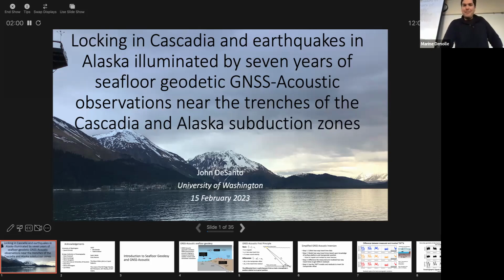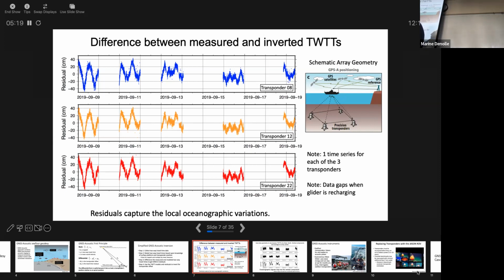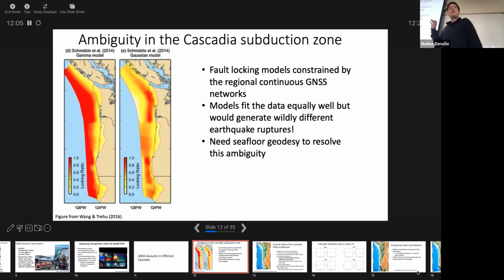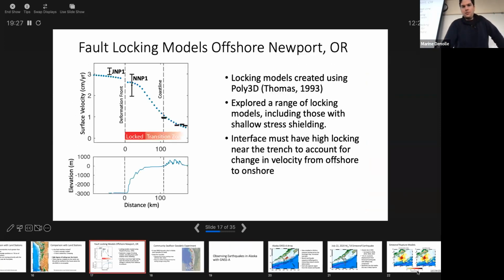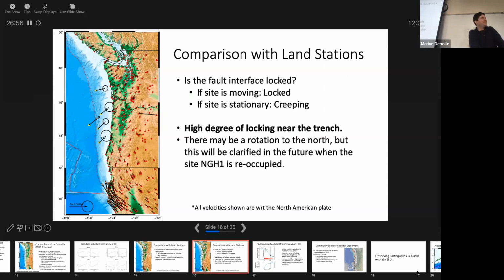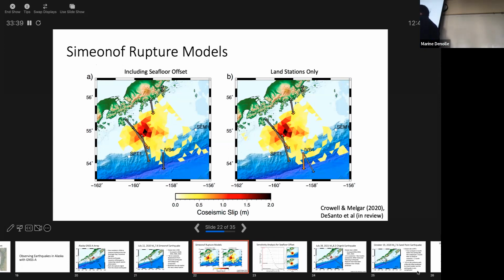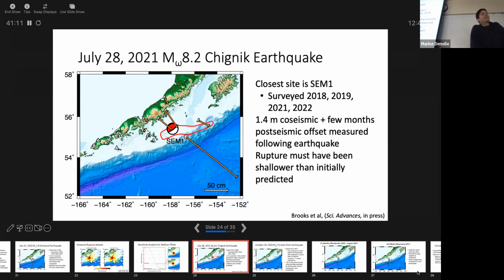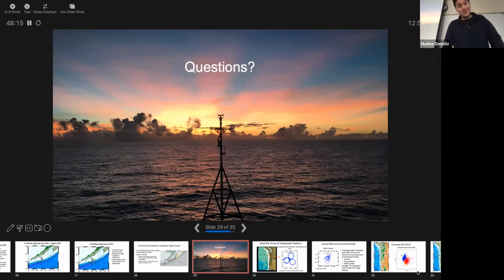Sea-Floor Geodesy by John DeSanto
See the updates on sea-floor geodetic measurements in Cascadia